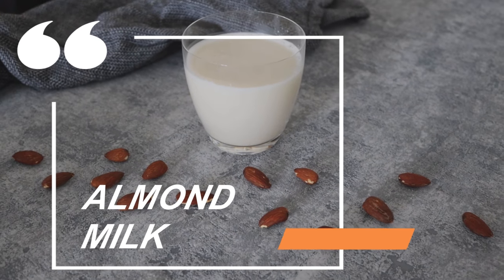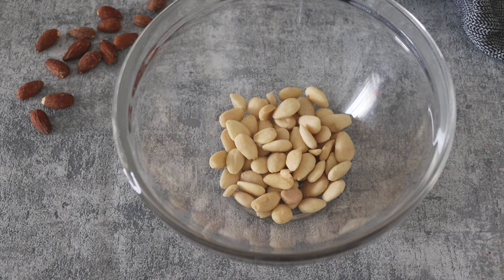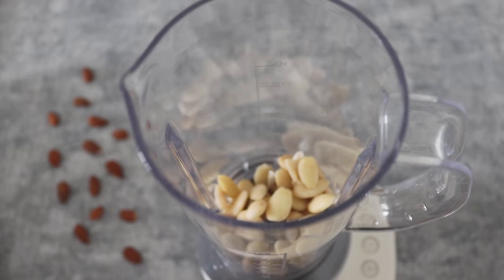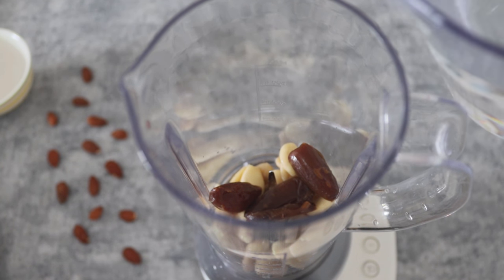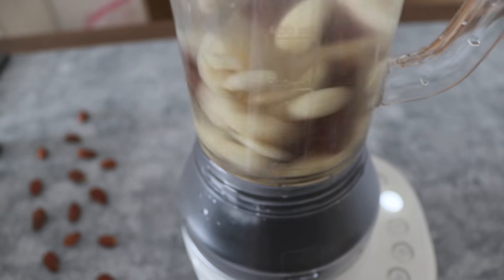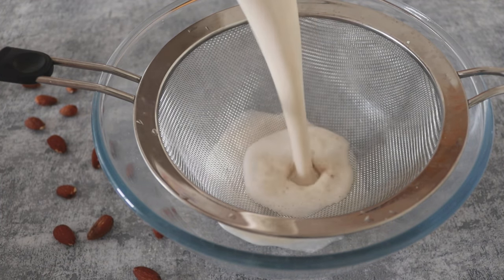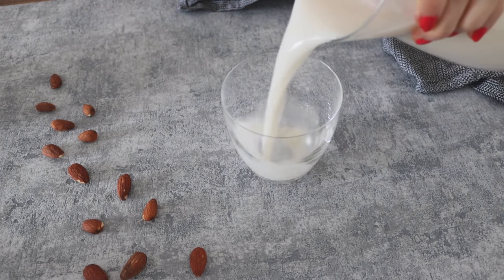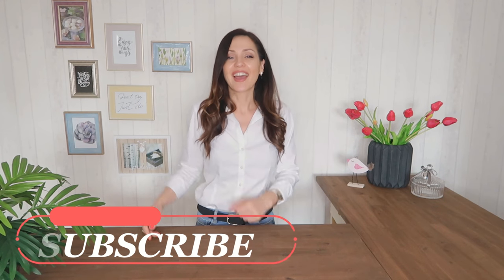Easy Homemade ALMOND MILK Recipe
This is the best Almond Milk recipe ever! It is very easy to prepare and you can make it in less than 5 minutes, and always have stored in your fridge fresh plant-based milk. I assure you will never buy anymore milk from the store! Enjoy the recipe!

It is a small positive gesture from you, but it means A LOT to me!

Edited and Produced by "The Vegan Bossa"